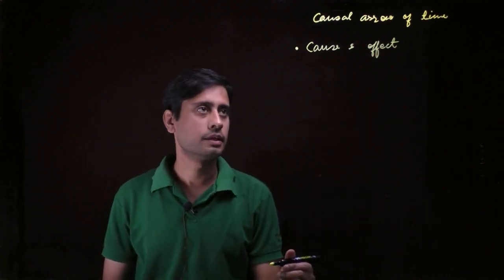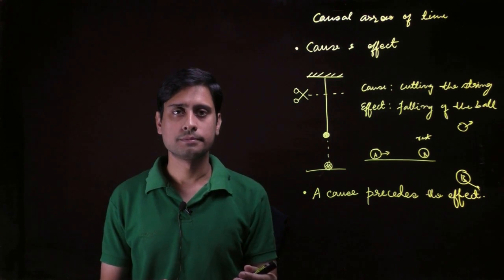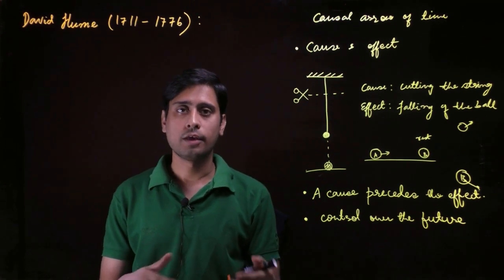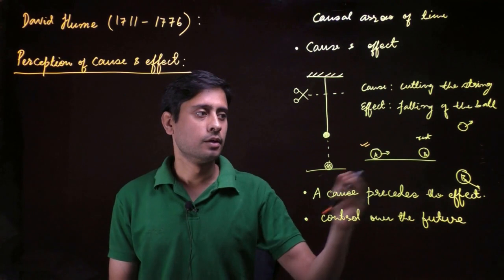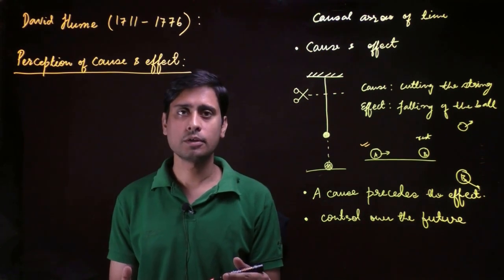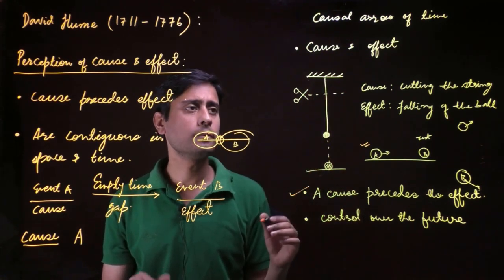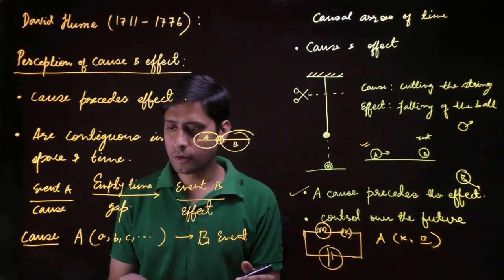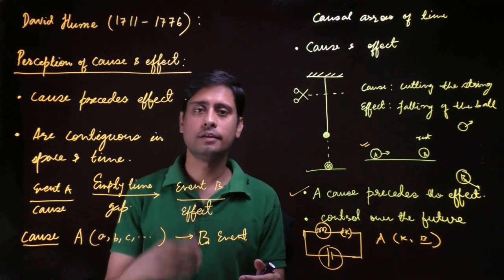Special Relativity | Lecture 08 | Hume or the death of causality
Special Relativity
In this lecture there will be discussions on the skepticism by philosopher David Hume on Causation. And finally defining causal arrow of time. All the course materials and video links will be available on the below link: